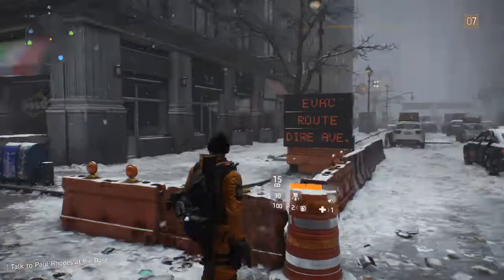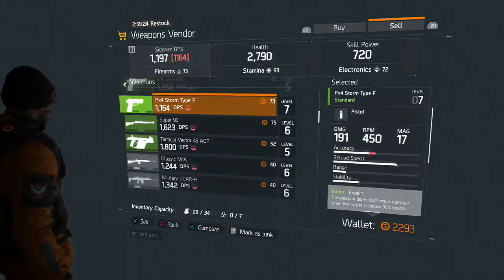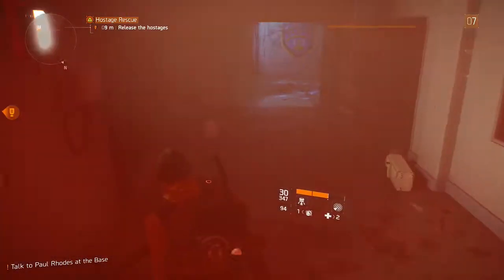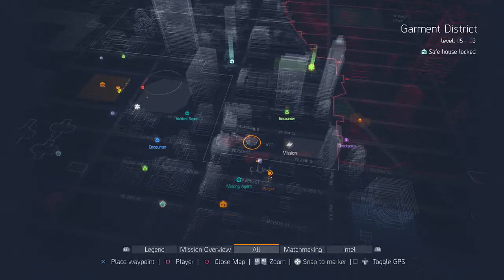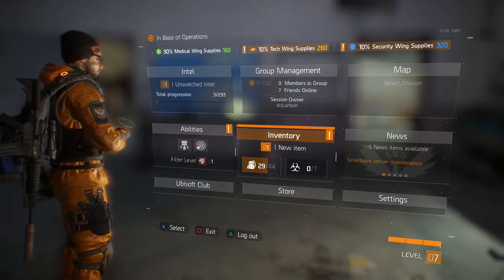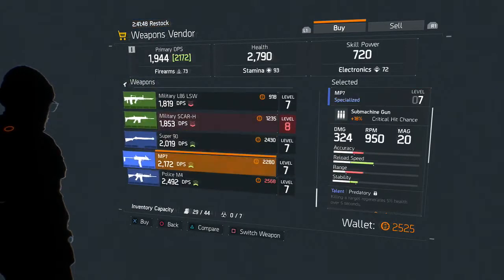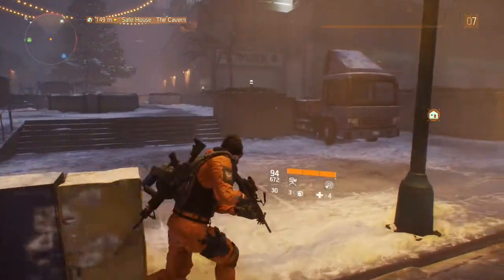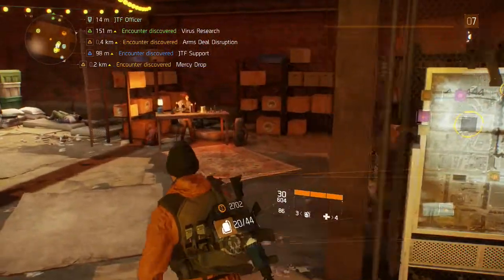The Division Walkthrough Part 8 - Hostage Rescue/The Cavern/The Meat Locker PS4 (HD)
The Division Walkthrough Part 8 - Hostage Rescue/The Cavern/The Meat Locker Safe House PS4 (HD) - Main Missions